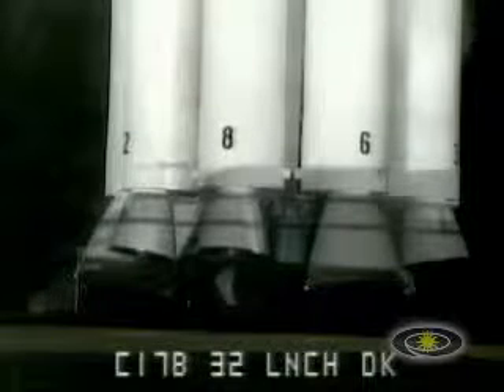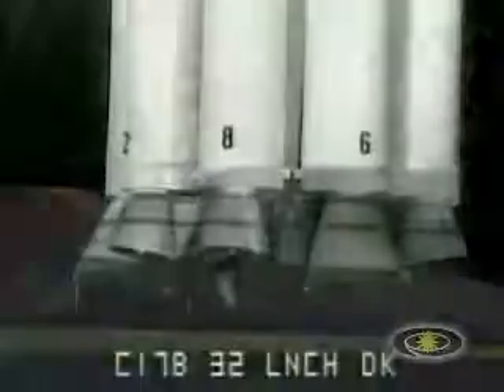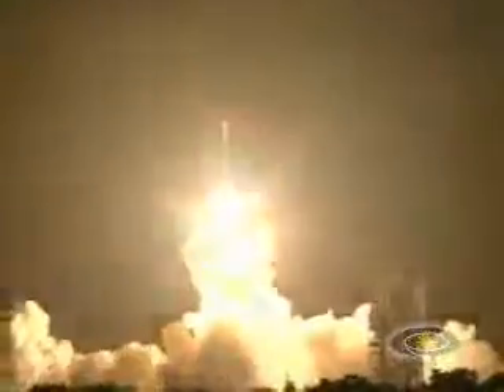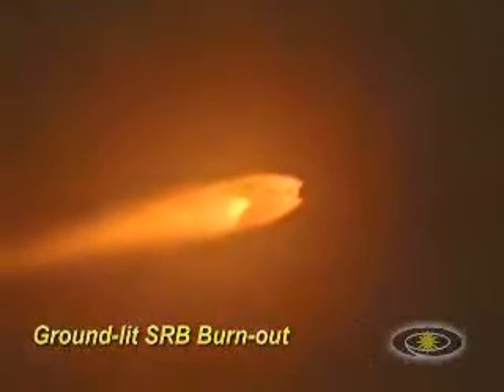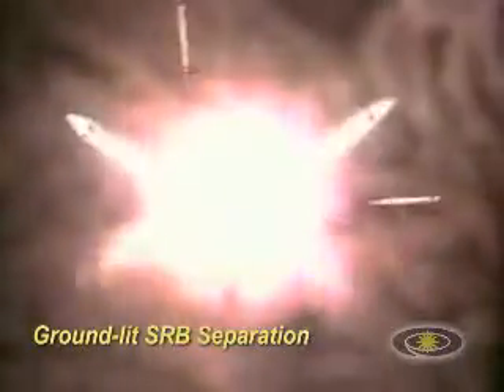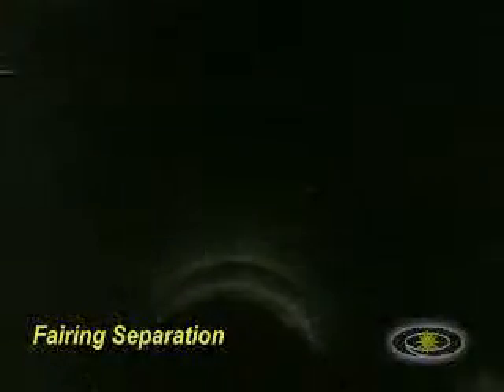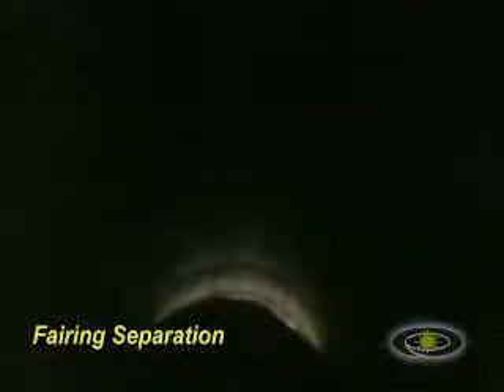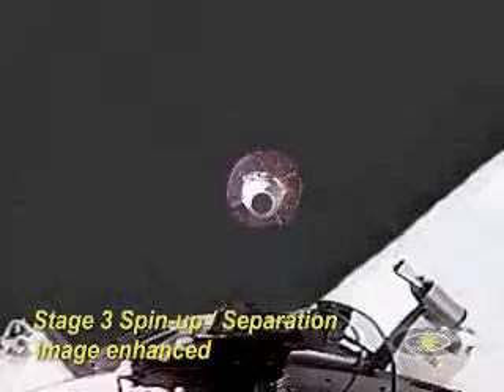2003 Jul 7: Delta II Launch of "Opportunity" Rover to Mars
This Delta II rocket, launched at night from Cape Canaveral, Florida, carried two RocketCam systems, one looking aft and one looking forward, both on the second stage.   The forward-looking camera was the first to capture the firing of the Delta II solid rocket motor kick stage (third stage) on video.   Selected video frames show the kick stage exhaust plume approaching the camera and then sweeping over the entire Delta II second stage, ruffling the thermal blankets wrapped around the stage.   Note in the aft-looking video the "hole" in the exhaust plume cause by the "shadow" of the second stage.